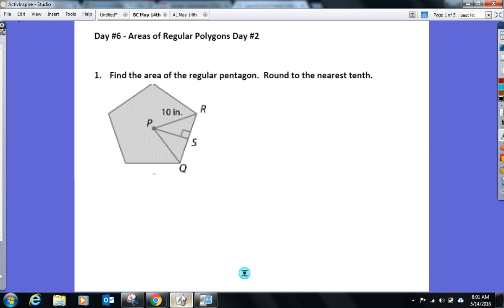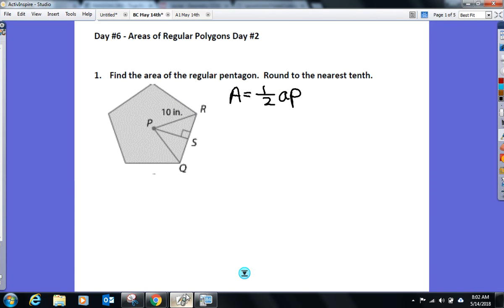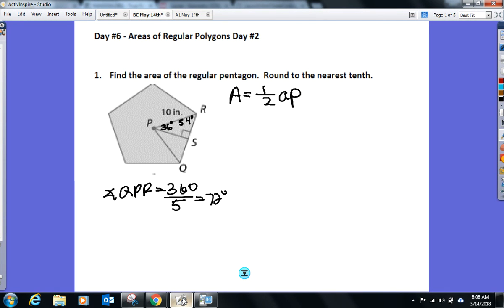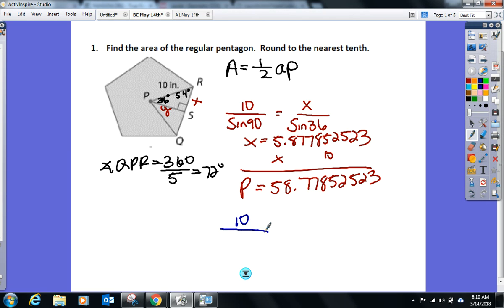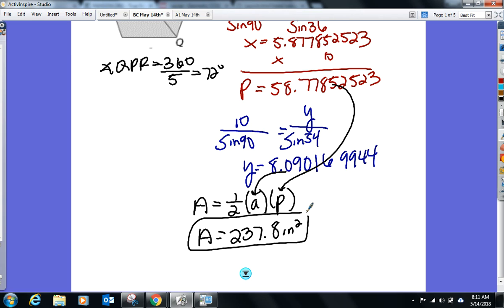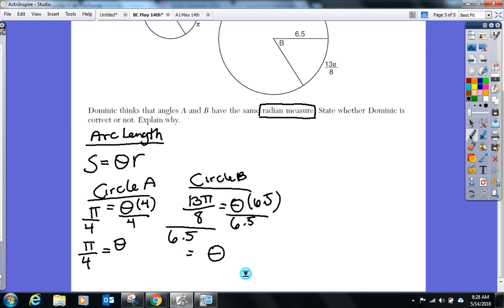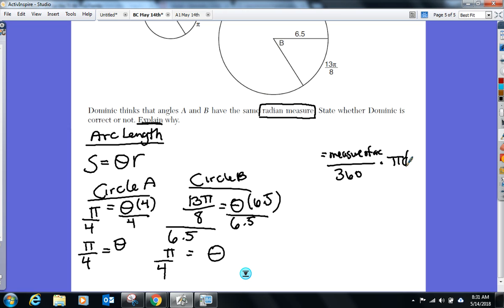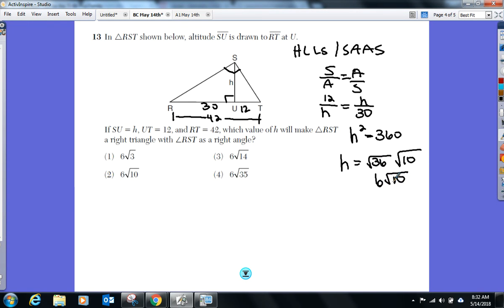Honors Geometry BC May 14th - Unit #11 - Area of Regular Polygons Day #2